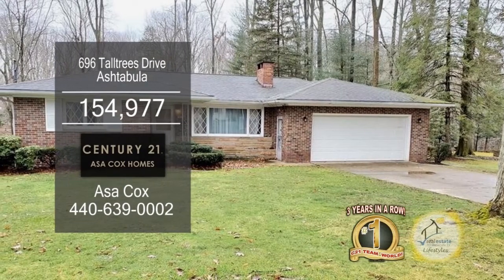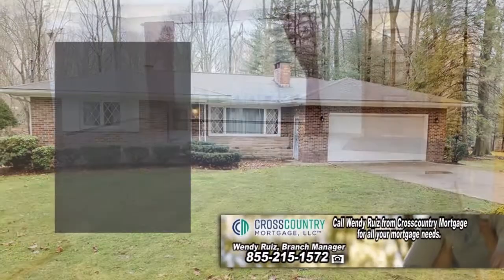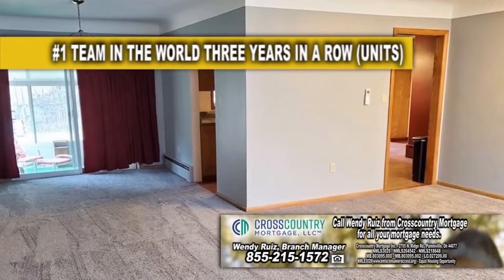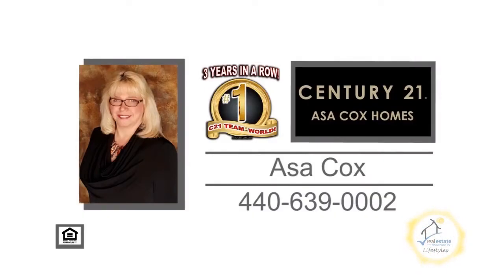696 Talltrees Drive Asa Cox Real Estate Showcase TV Lifestyles